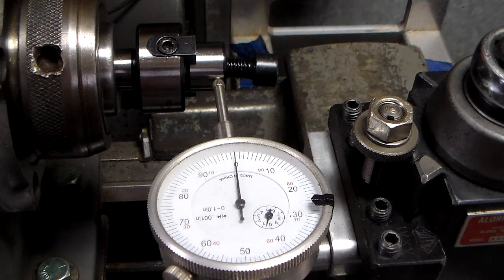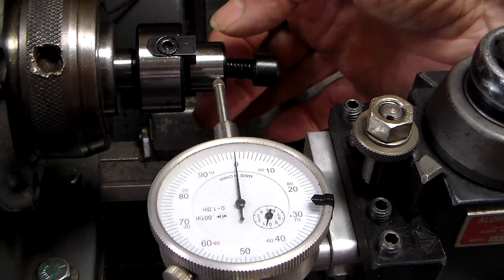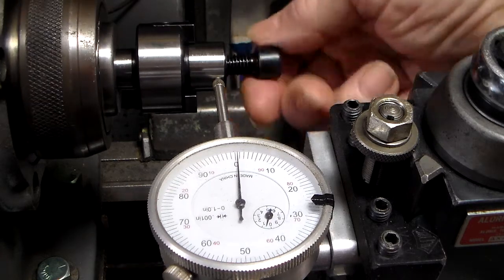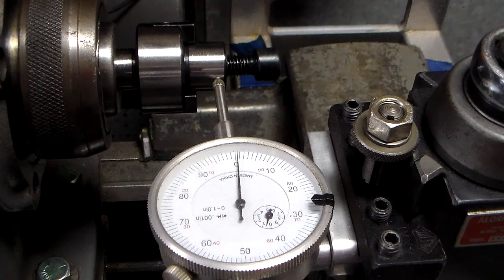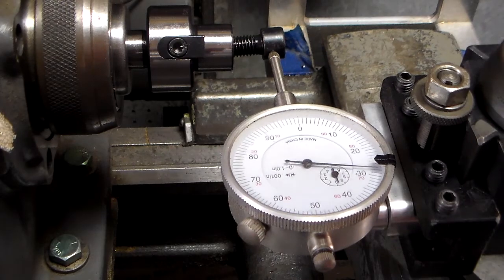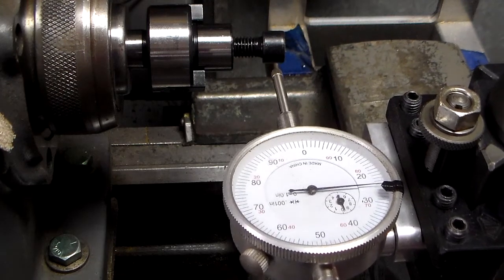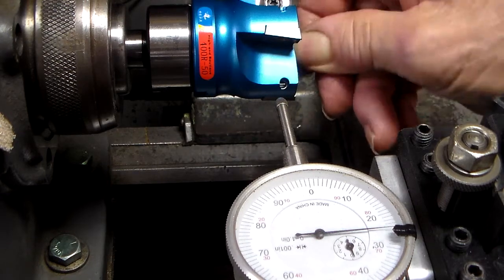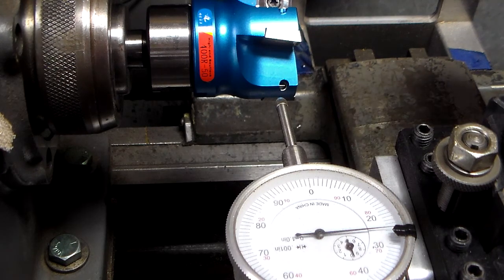Banggood Poor Quality Arbors & Support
2 1/2 months trying to get a usable milling machine arbor and cutter head.